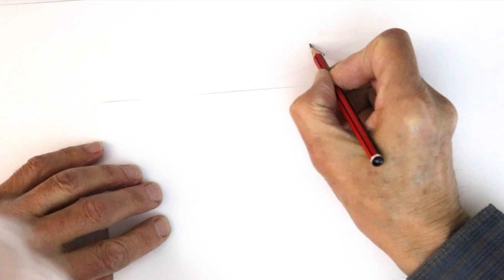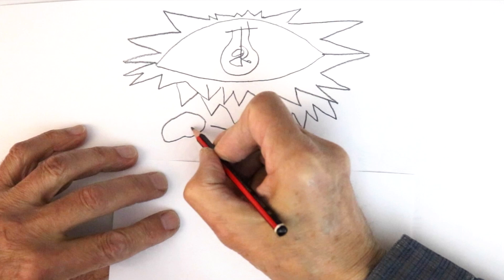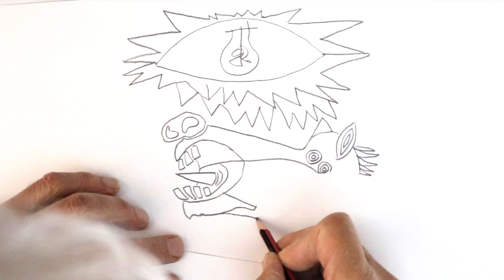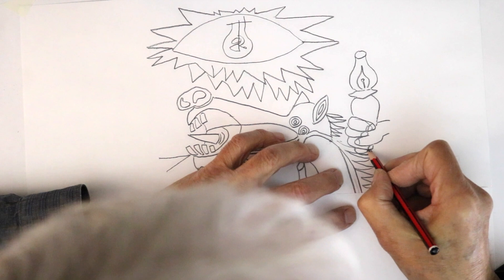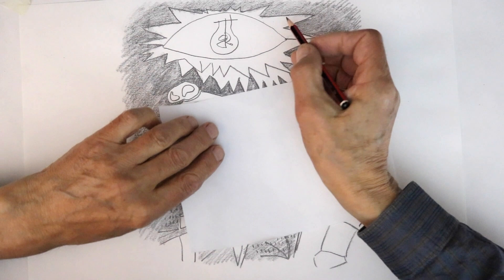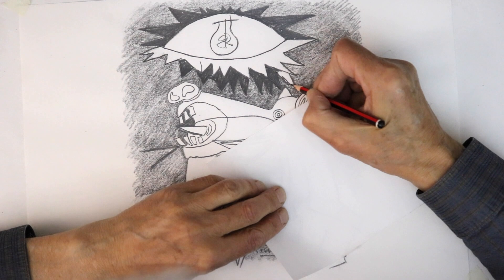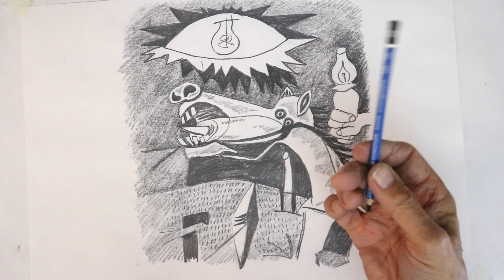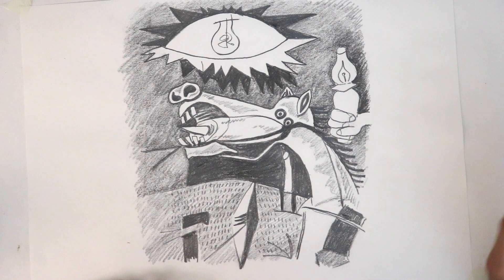How to Draw Great Art No. 8. GUERNICA (Detail) by Picasso. Happy Drawing! with Frank Rodgers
Watch my narrated tutorial and learn how to draw this striking image from Picasso's anti-war painting Guernica.
Then why not have a look at my other tutorials - there are almost three hundred of them. You'll find out how to draw everything from the Mask of Tutankhamun to the Mona Lisa, from cartoon characters like Asterix to iconic structures like Stonehenge, from an X-wing fighter to a martial artist.
You'll also pick up lots of valuable tips on illustration and comic book creation as well as pen and pencil drawing techniques.
So what are you waiting for? Get out your pens and pencils, choose one of my videos and start drawing!
Good luck and Happy Drawing!